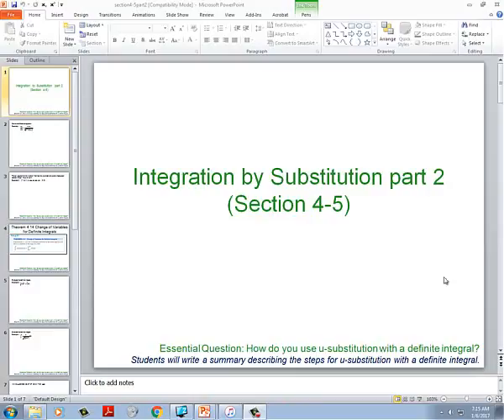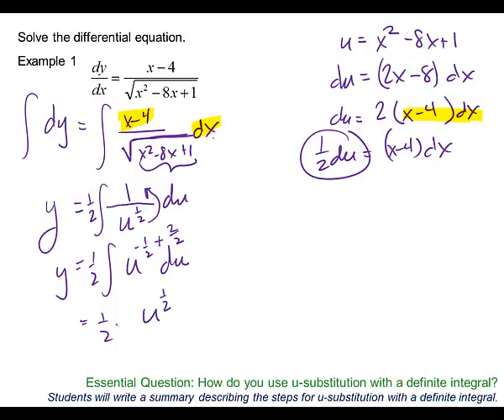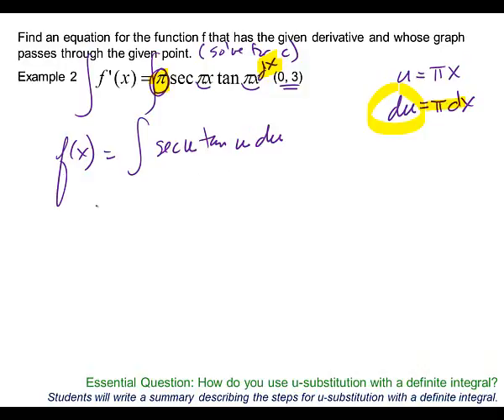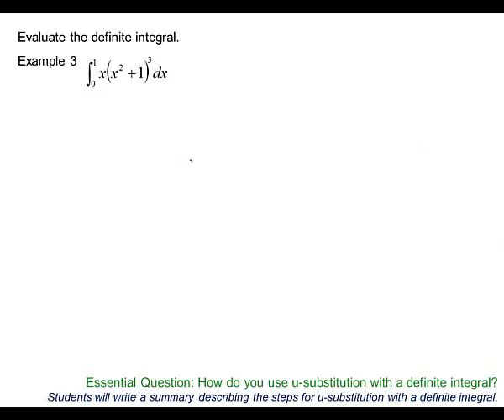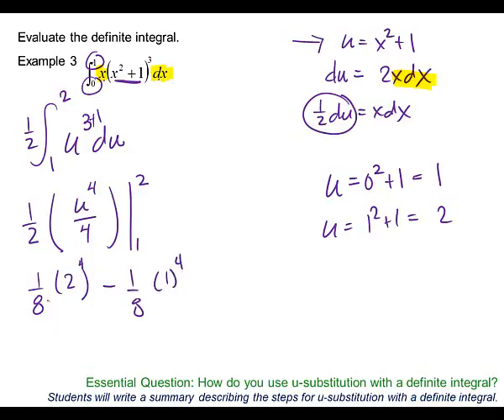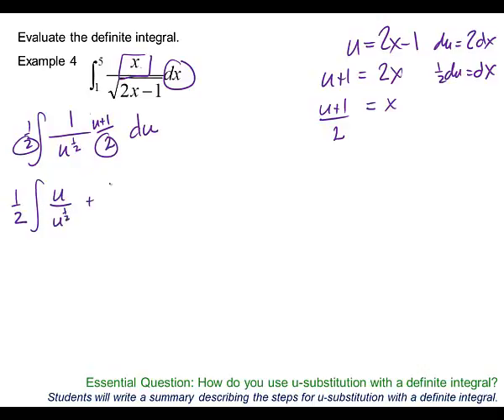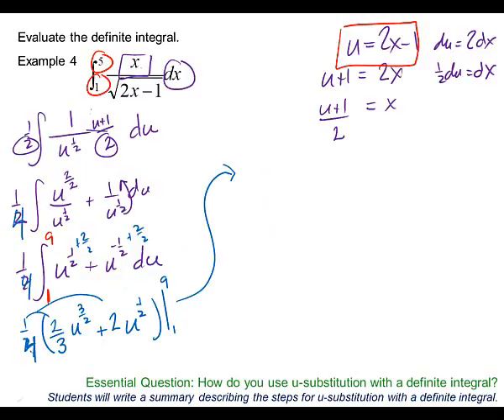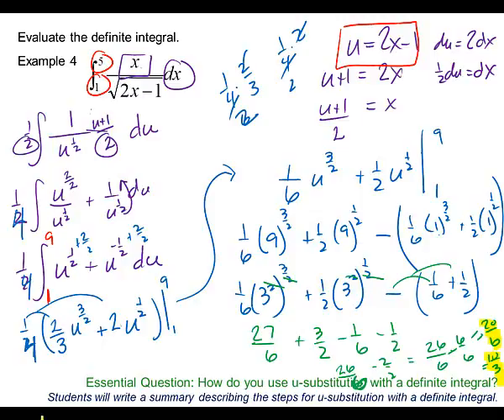ab section4 5part2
U-Substitution with definite integals